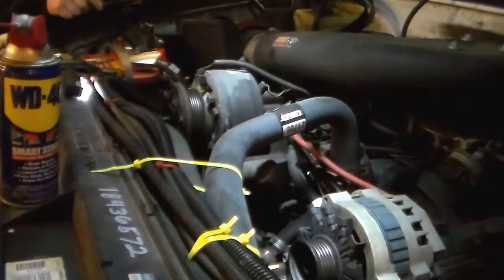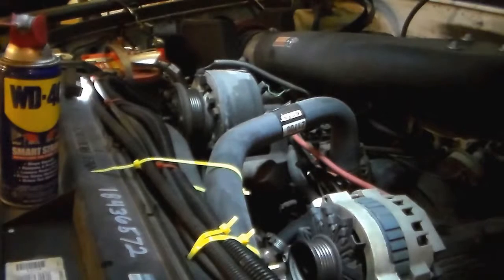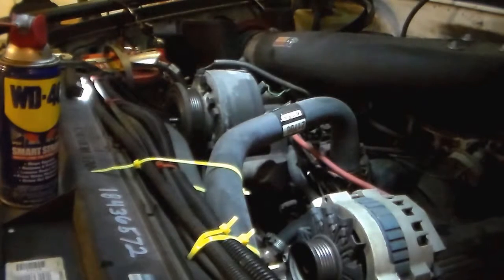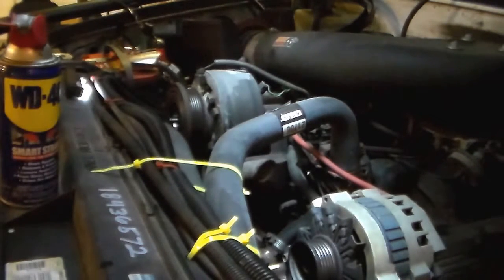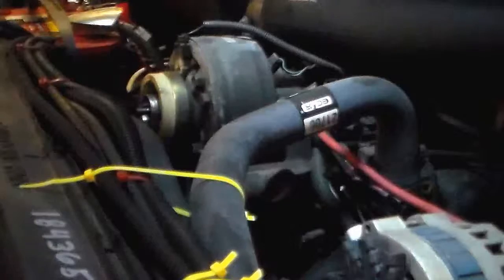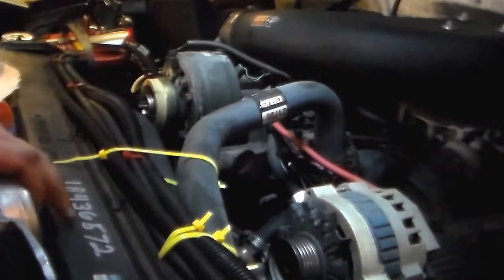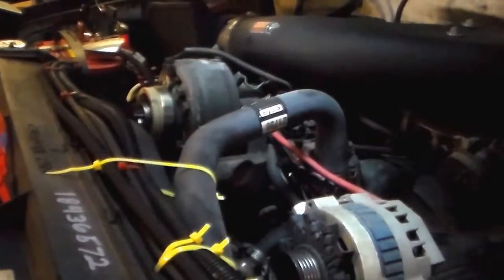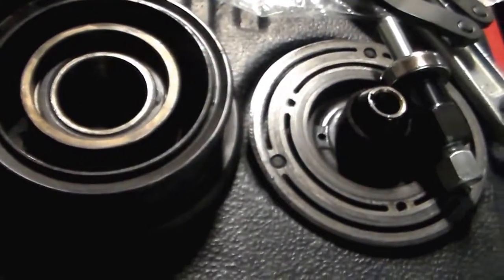Pulley replace 2